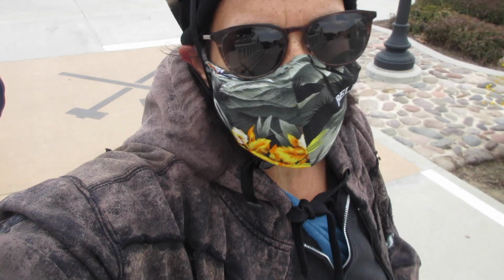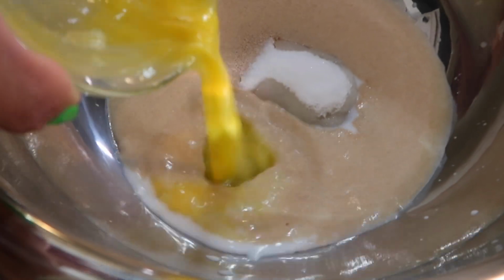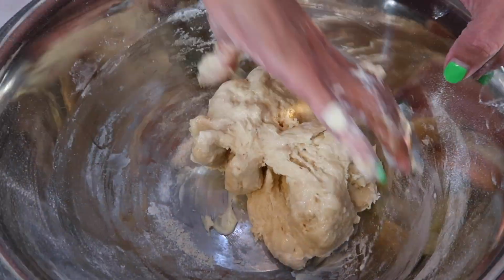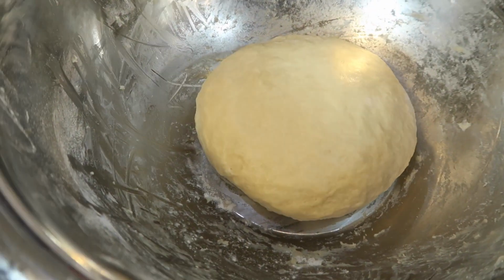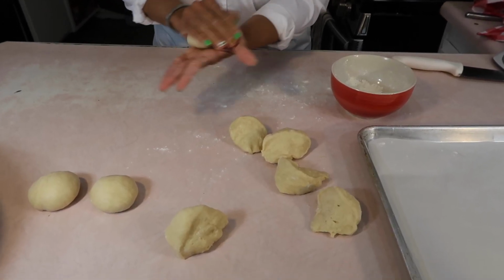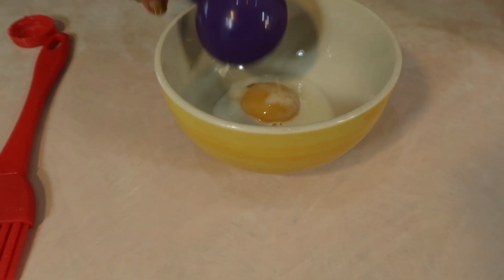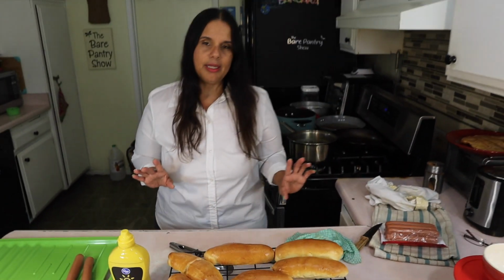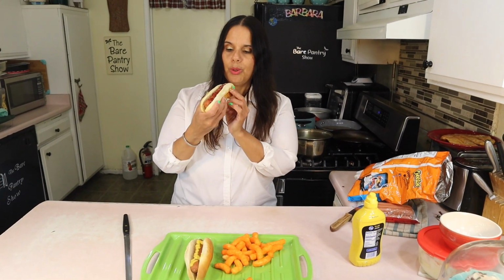Perfect Hot Dog Buns | Make Bread During Quarantine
If the bread aisles are picked clean and you need hotdog buns for the kids, try this easy recipe for a light, soft bread that is just simply perfect.

Ingredients:
1.5 oz water
3.5 oz milk
2 tsp. active dry yeast
1/4 cup sugar
1 egg
1 tsp salt
2 cups all purpose flour
3.5 oz butter (room temperature)